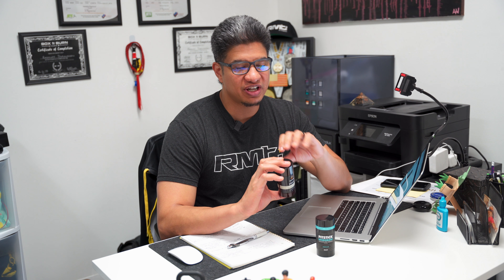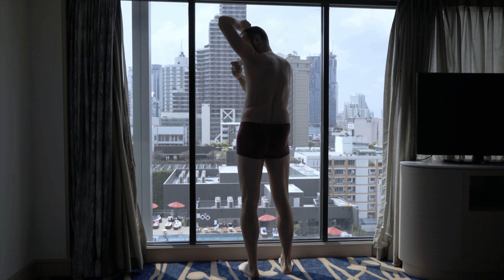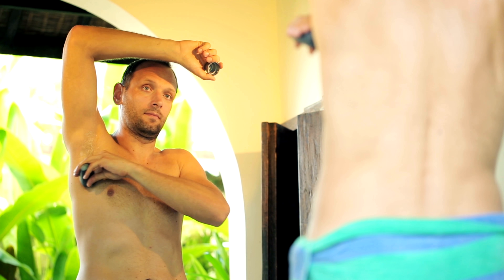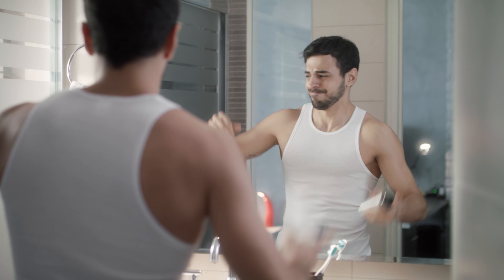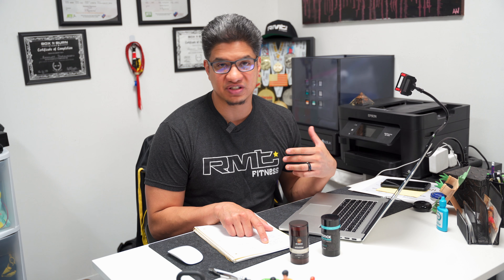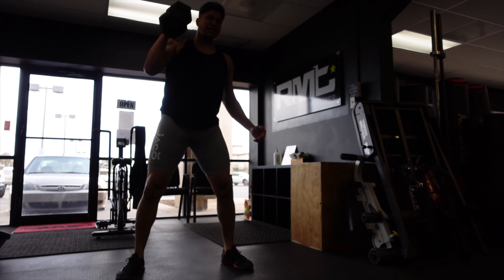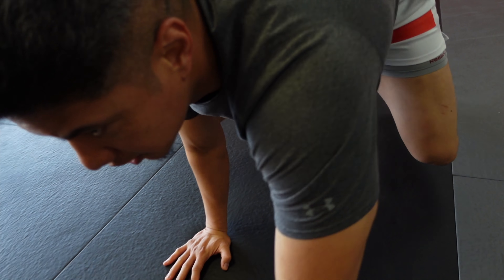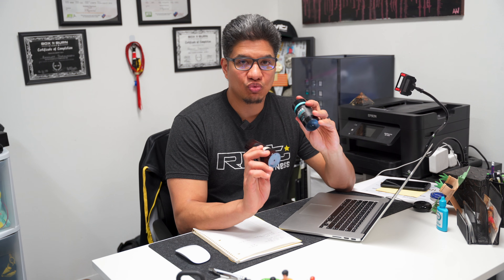Dr. Squatch vs Ballsy Pitstick | Which is the BEST Deodorant? | Natural Deodorant Review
What exactly are natural deodorants? Are natural deodorants effective? if so, what is the best deodorant for men? I have been making the switch to natural deodorants and while in transition, I have been trying a few brands to see what works best for me. Here are two natural deodorants that have been getting a lot of attention. Are they any good, and which one is best?

Product Links:
Dr. Squatch

Ballsy Pitstick

Equipment I use:
Sony A7C
Sigma24-70mm f/2.8
Sony ZV1 GoPro
Hero 8
Neewer 72.4inch Tripod
Tacklife 70 Inch Tripod
Zhiyun Crane M2
UURig Camera Video Cage
Hollyland Lark 150 Lav Mics
Feelworld MF8 Video Mic

About Rad:
I am the owner and head instructor of Rad Muay Thai Fitness Center in Colorado. I love to share whatever I can to help whomever I can to grow through training in what I call Martial Athletics. I am a personal trainer, as well as a Kru in Muay Thai, and a Black Belt in Brazilian Jiu Jitsu. I use functional strength training and conditioning to strengthen my martial arts and I use martial arts to compliment my S&C training in an effort to create a complete Martial Athlete and next level human being.
Rad’s Gym/Martial Arts School:
If you’re in Colorado and would like to train with us in one of our classes or book a personal session please contact us via our website and we can get you situated. Rad Muay Thai Fitness:

Rad’s Instragram:
Stay up on what I be puttin’ down